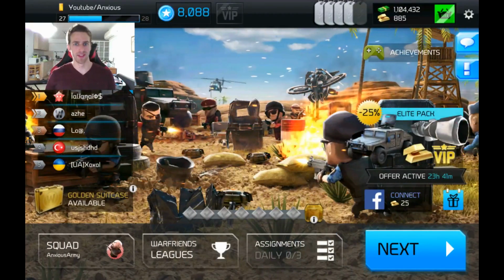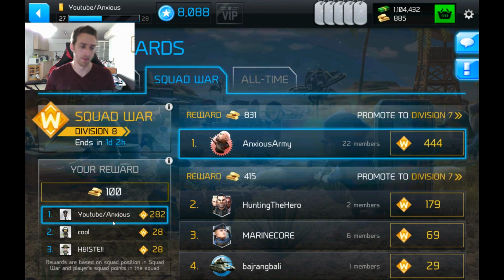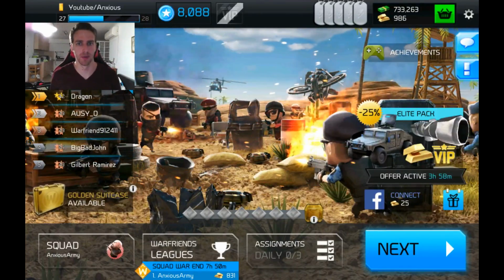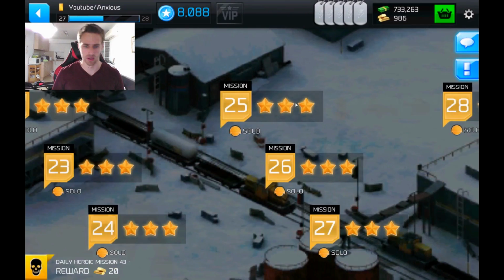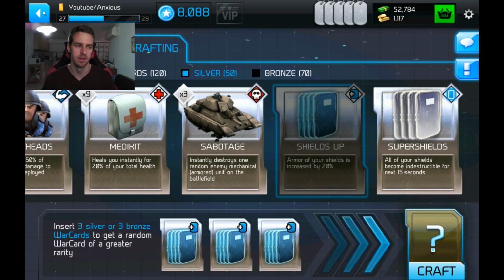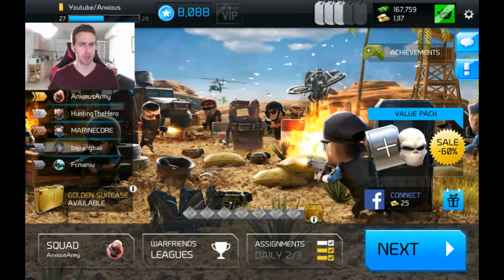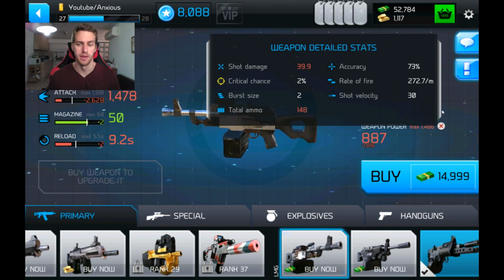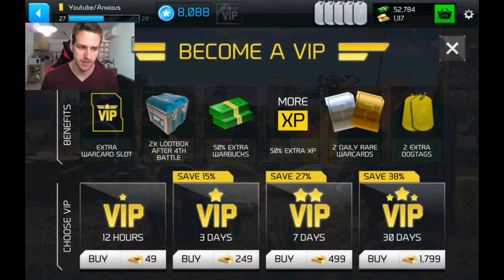Top 10 Tips & Advice For Warfriends Beginners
This video present 10 tips and advice for warfriends. I've compiled this list after playing the game a couple of months with a decent W/L record (you can check my gameplay videos for that).

I wish I had someone to tell me those tips when I've started, and that's the reason I've recorded this video.

let me know what you think, good or bad feedback will be appreciated.

Video Timetable:
►#1 - 00:10
►#2 - 02:14
►#3 - 04:40
►#4 - 05:48
►#5 - 07:28
►#6 - 09:38
►#7 - 12:51
►#8 - 14:03
►#9 - 15:33
►#10 - 19:35